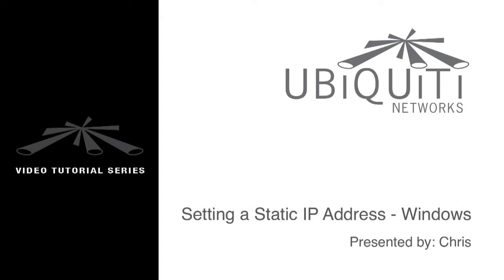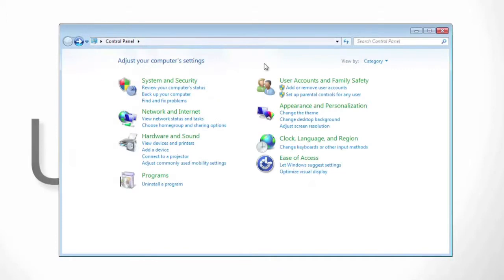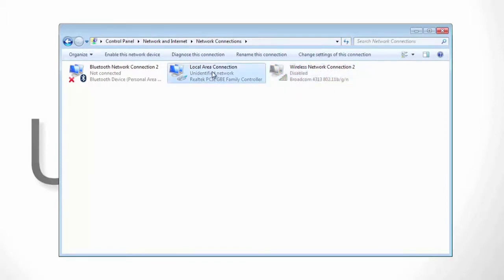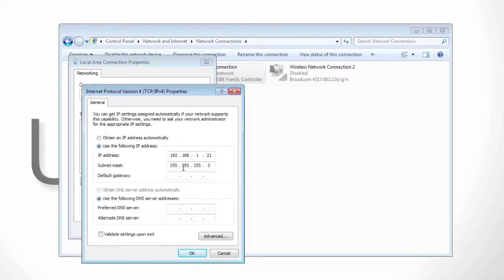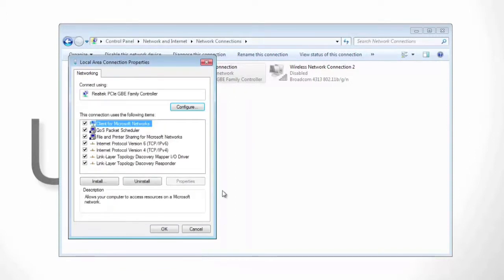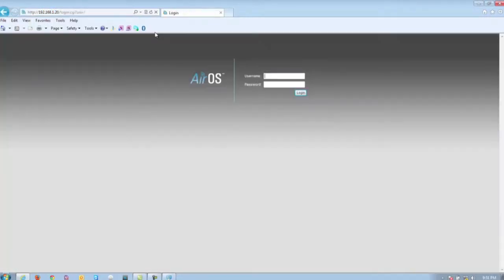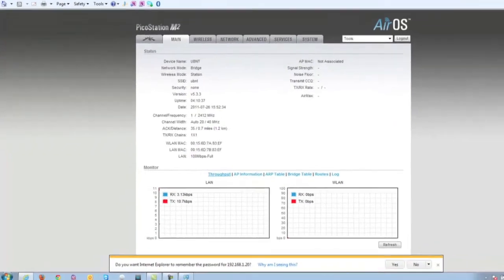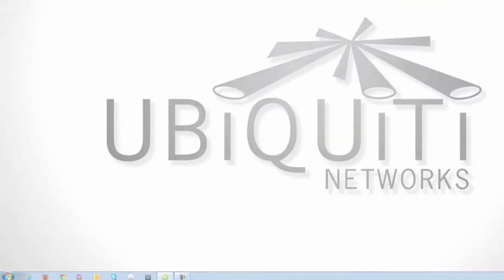Setting a Static IP to Connect to Ubiquiti Devices - Windows